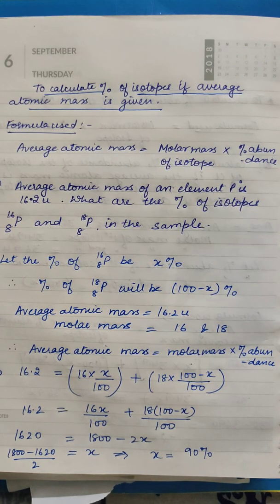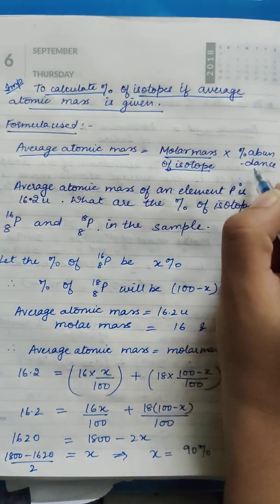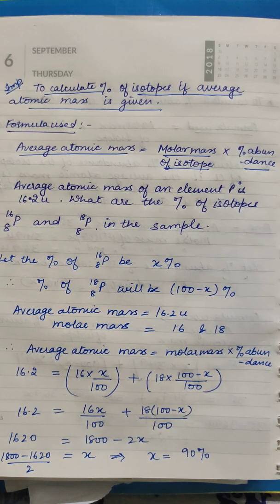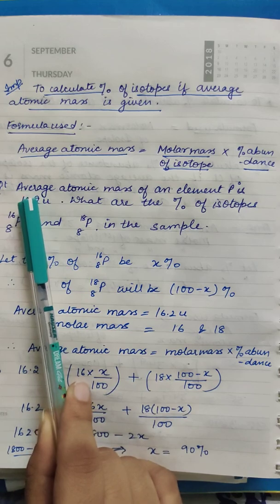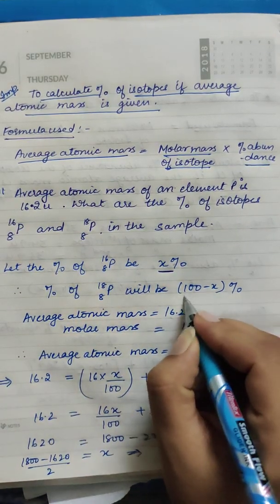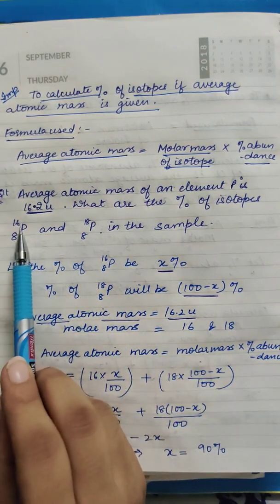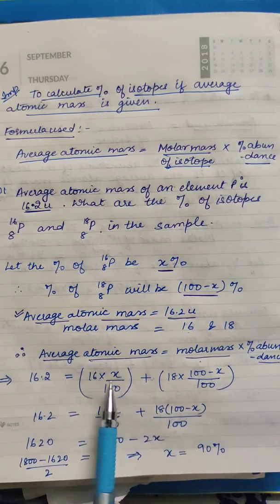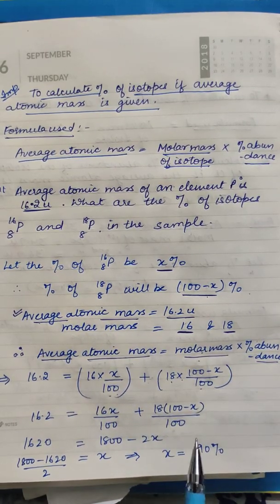calculation of percentage abundance of isotopes from average Atomic mass IX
This video will help you to understand the way to calculate percentage abundance of the isotopes from the average Atomic mass. This ia an important concept .